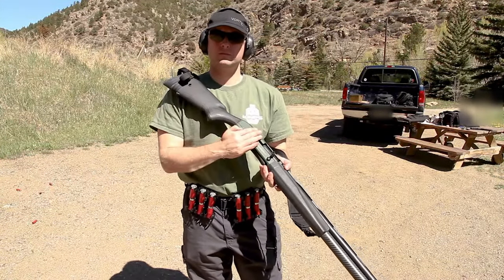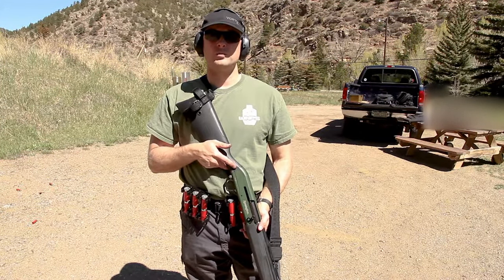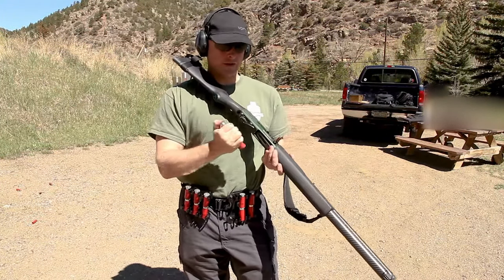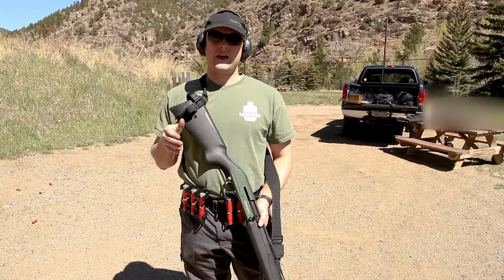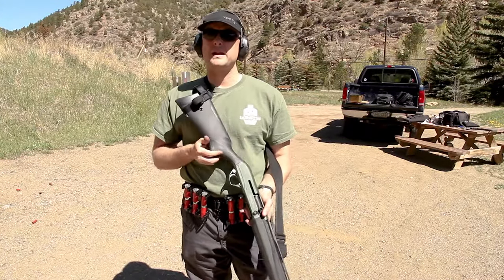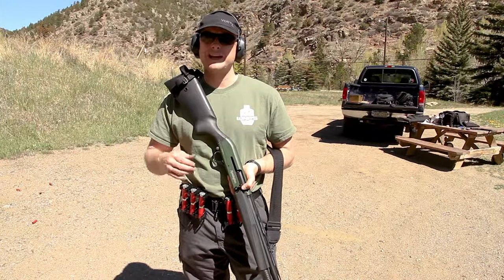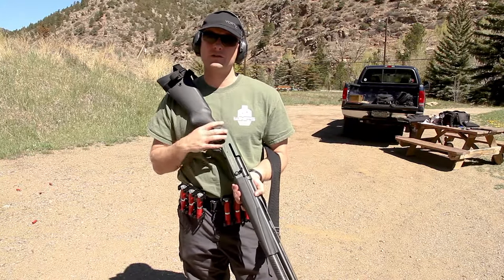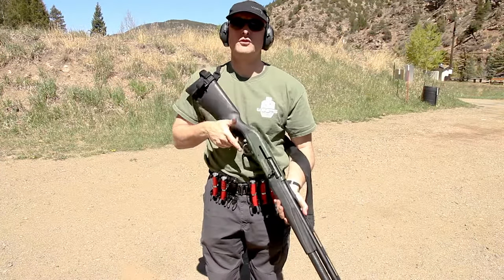Shotgun Loading Practice- Load Two- Remington Versamax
In this video I spend some time practicing my load 2 shotgun reloading.  I'm certainly not the greatest in this technique and I still need a lot of practice.  I do talk about the way I do the reload and how to switch hands if you want to reload with the weak hand.

Taccom Grab 2

Film Equipment used in this video:

Canon 60D
Canon 15-85mm IS
TakStar Shotgun Mike
GoPro Hero